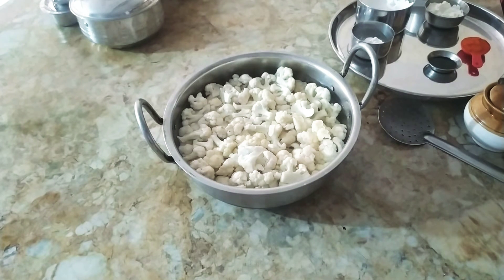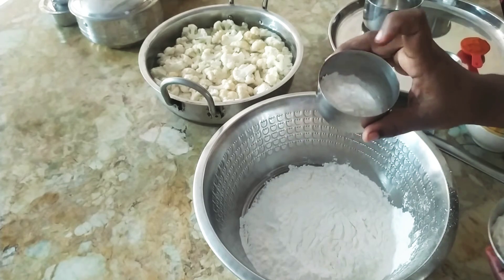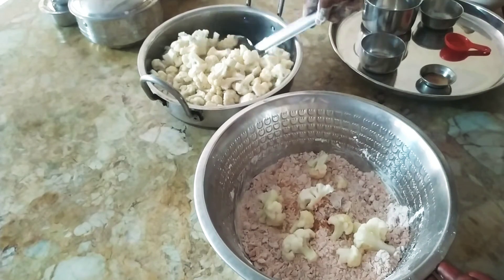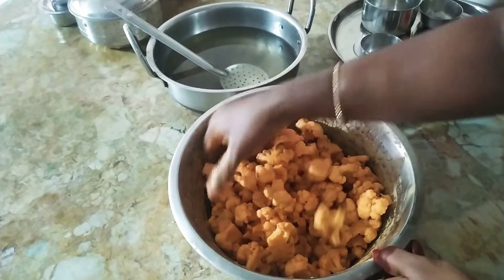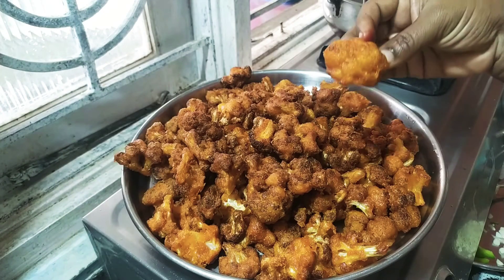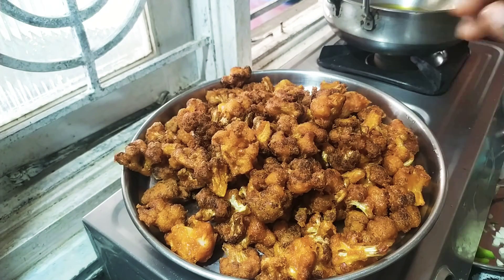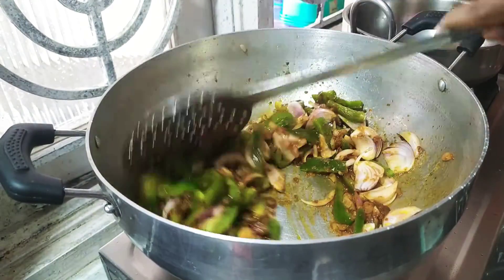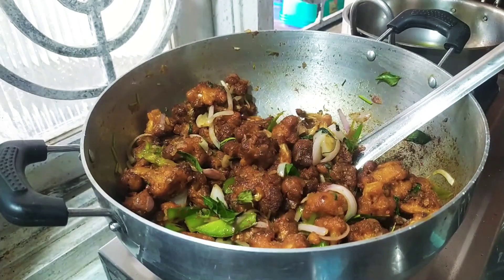Gobi manchurian in tamil recipe /கோபி மஞ்சுரியன் /காலிபிளவர் மஞ்சுரியன்